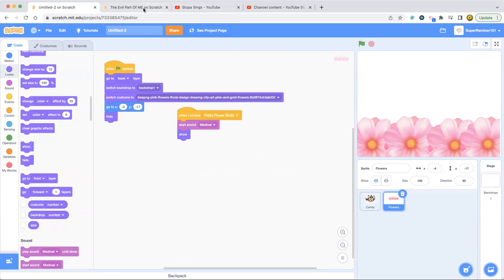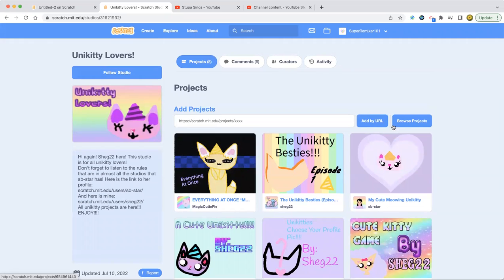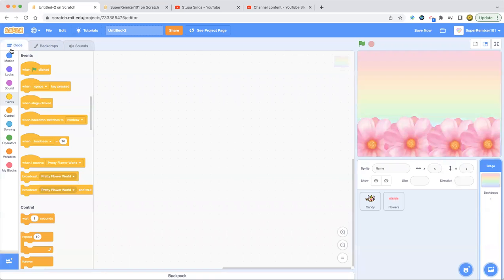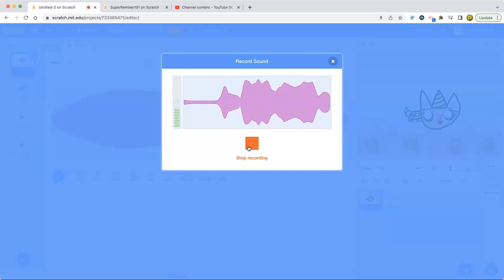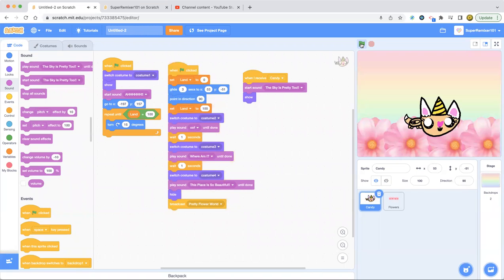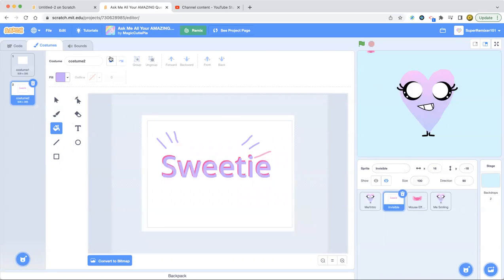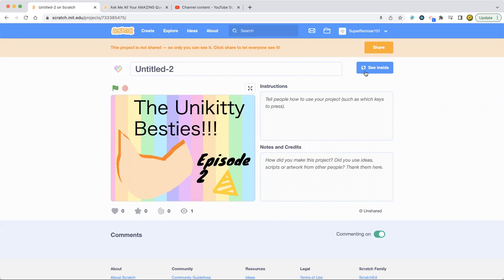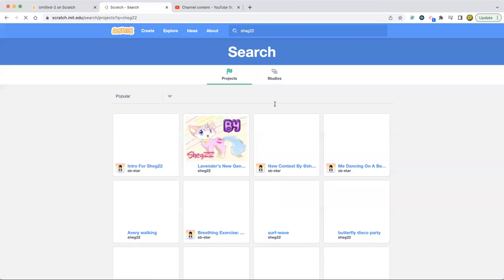Making The Unikitty Besties Episode 2 And Finishing It 🌈 🍬 🍭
Hi Guys!
This Is Not One Of My Tutorial Videos, I Mean Why Not? More Fun Candy Unikitty Besties Stuff OMG That's My Book Series Which Is Not Available To Sell. UNIKITTY BESTIES YEA! ALSO, WHY AM I ACTING SO CRAZY RIGHT NOW LOL. So Anyways, Today I am going to be finishing up a project that I have been currently working on, and I want to make it really cool!

Unikitty besties was my old book series where friends do magic and stuff. Also, I hope you like the new intro that I might be using in the videos ahead!